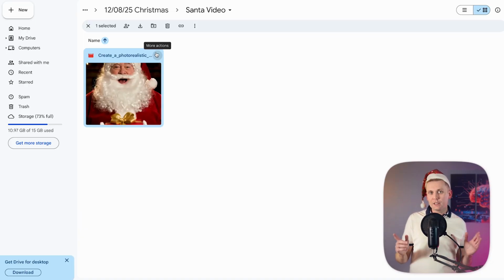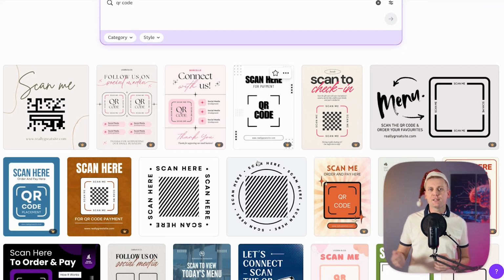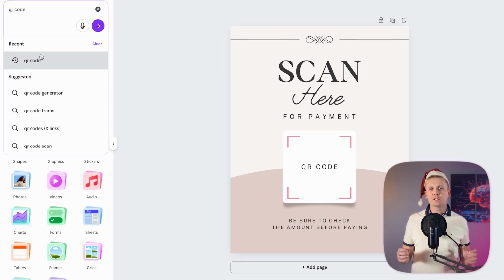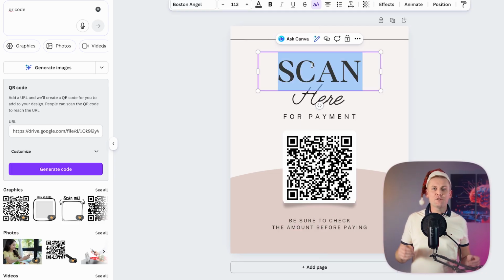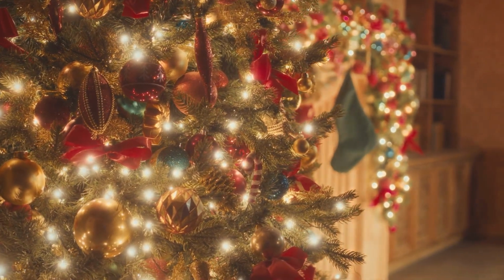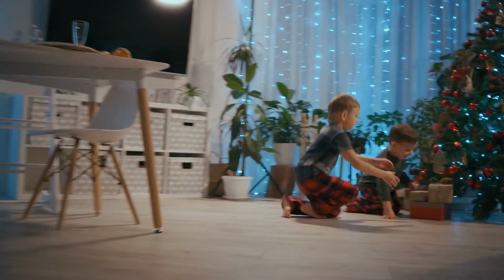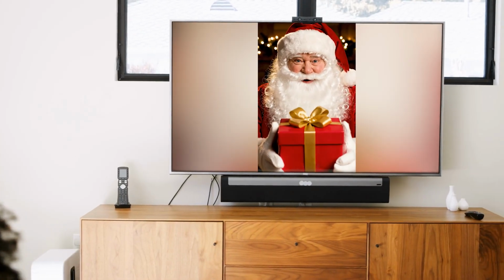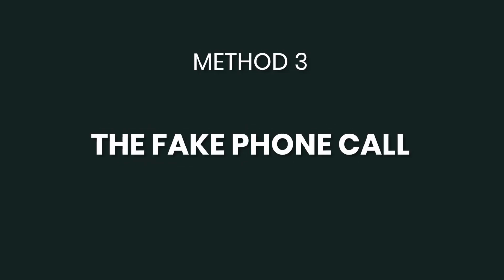Your Family Won't Believe This FREE AI Santa Prank Works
Searching for the best `christmas gift ideas` that truly matter? This `gift guide` reveals `unique gift ideas` that are free, quick, and require no tech skills, proving that the most memorable `gift ideas` don't always cost money. Discover `diy gift ideas` that will be cherished long after generic presents are forgotten.

📝 About this video:
In this video, I’ll show you how to create the most SHOCKING and personalized Christmas gift using free AI tools (Google Veo). Imagine the look on their face when Santa Claus speaks directly to them, mentioning their secrets, habits, or inside jokes. No technical skills required. I’ll walk you through the 3-step process to generate this "impossible" video and reveal 3 genius ways to deliver it for maximum emotional impact (including a fake TV hijack).

Tired of the holiday chaos? Take a break and laugh at the weirdest and funniest things AI has ever created:

💬 Question of the Day:
What’s the weirdest or funniest thing you would make Santa say? Drop your ideas in the comments!

Parents, friends, and anyone who wants to give a unique, unforgettable gift this Christmas without spending money. Perfect for beginners with zero AI experience.